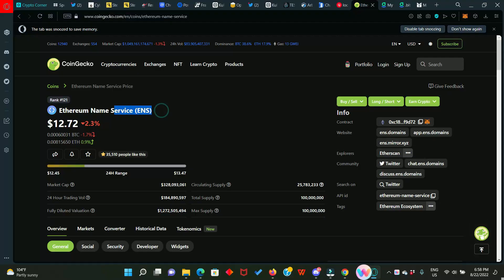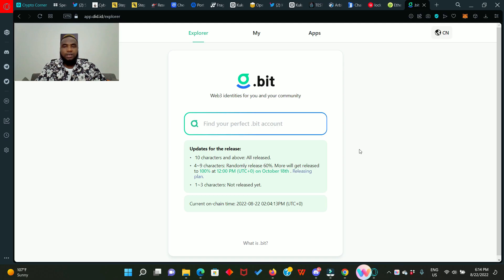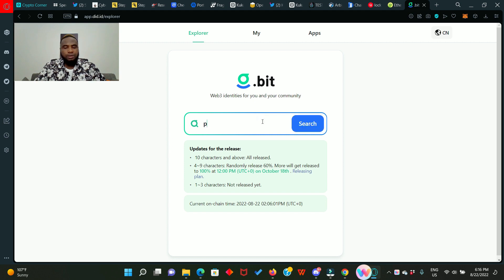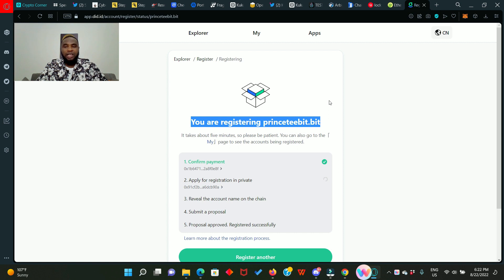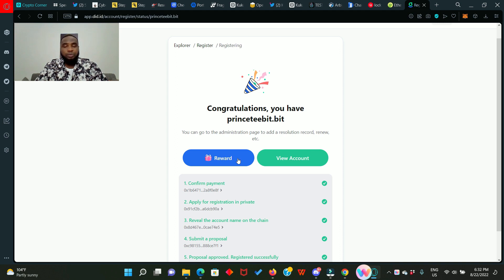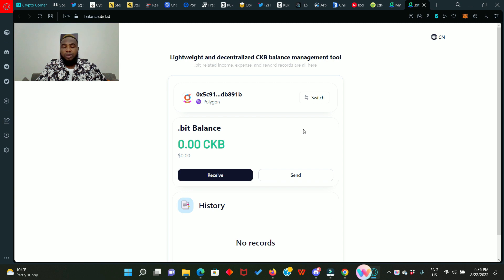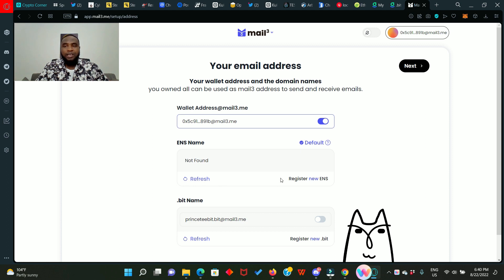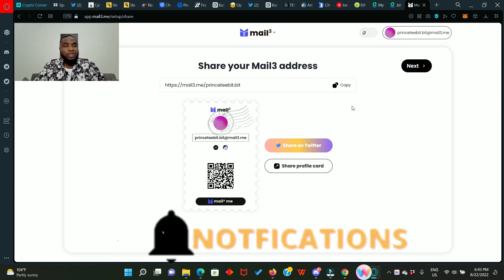DOTBIT RETROACTIVE AIRDROP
In this video you will learn about DOTBIT and how to buy a DOTBIT domain name. Enjoy!

Kindly use the below link to buy/purchase dotbit domain name

Join me on Solitaire Blitz. Play different esports formats and win premium rewards. Use code cryptoprince100k to get 5 $RLY